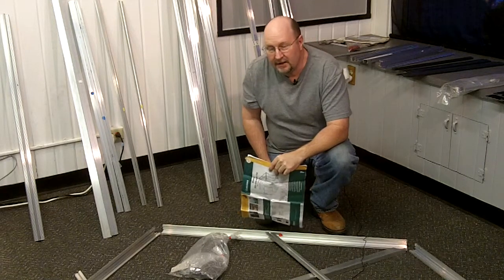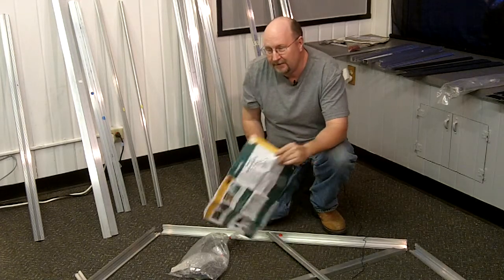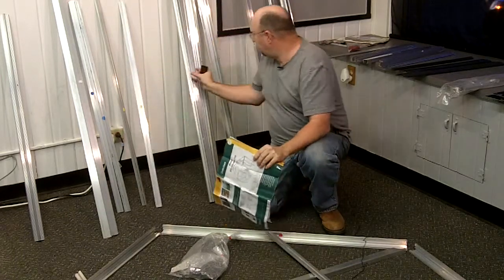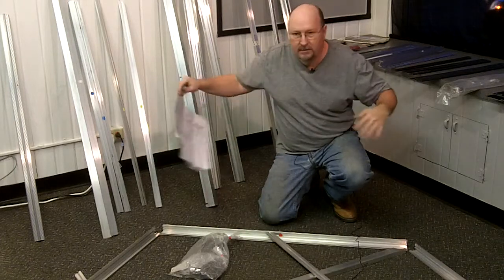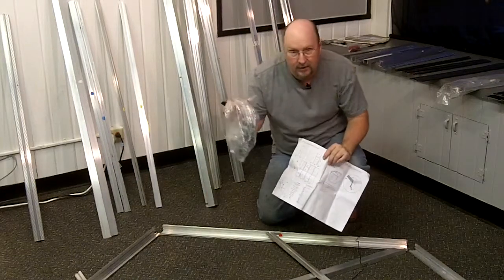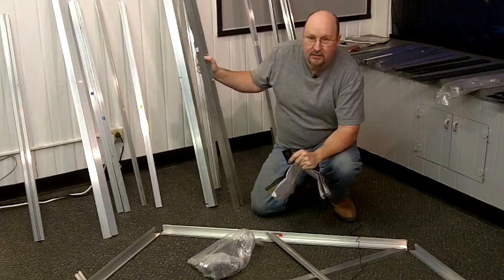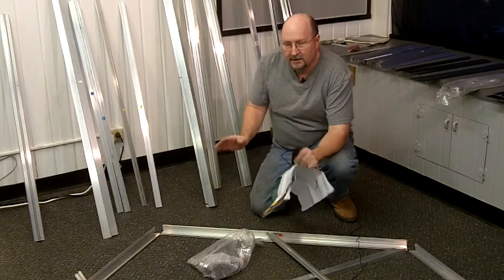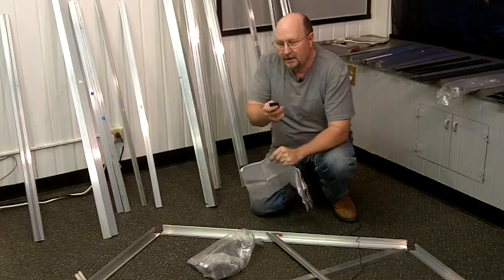Greenhouse Kit Assembly- unpacking your frame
Tips on getting started with your Juliana Greenhouse kit. How to unpack your frame to get started with the assembly of your greenhouse kit.